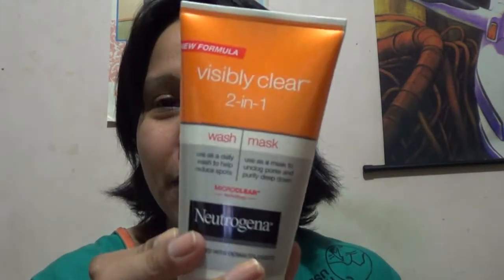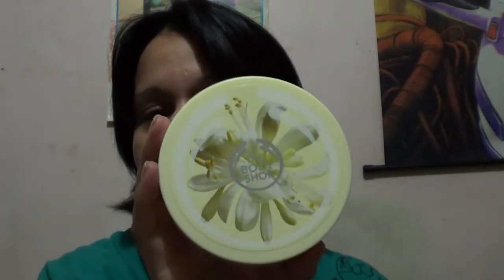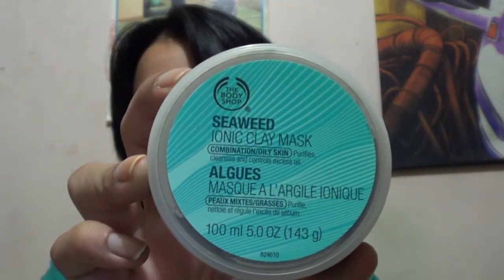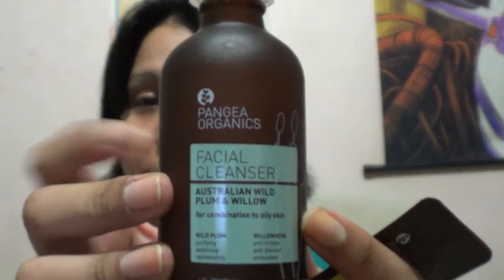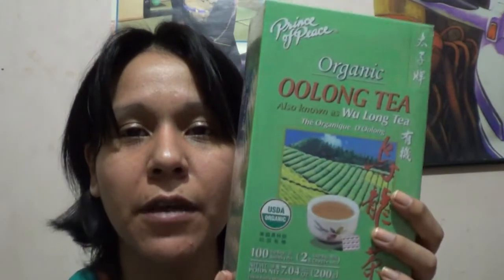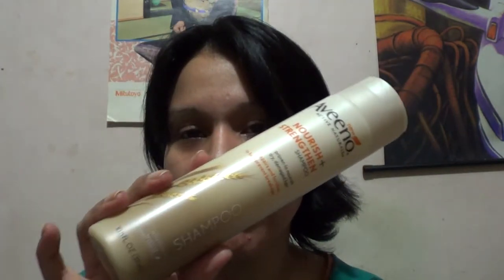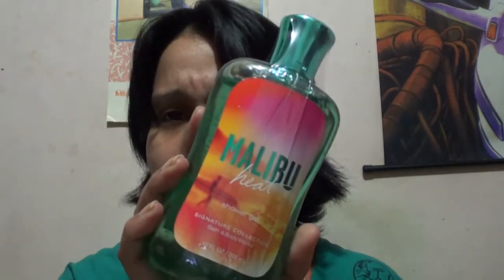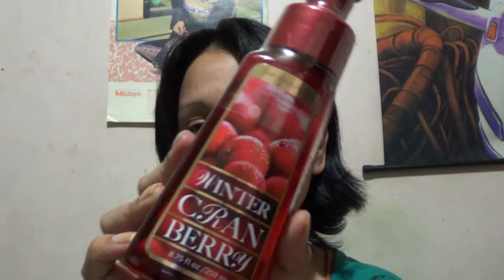*ENGLISH* Collective Haul December | bath and body works, the body shop, vitacost...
Link for a $10 dollars off in your purchase